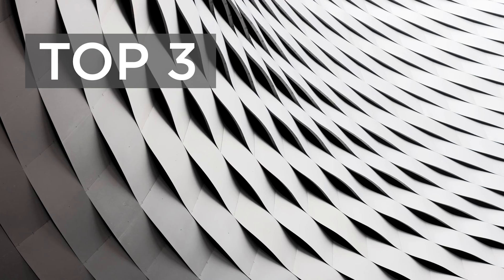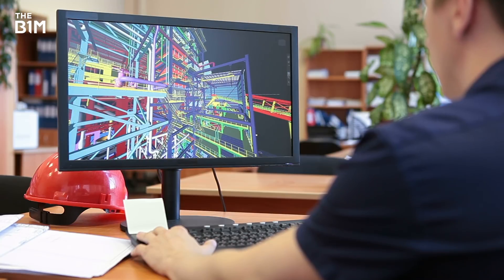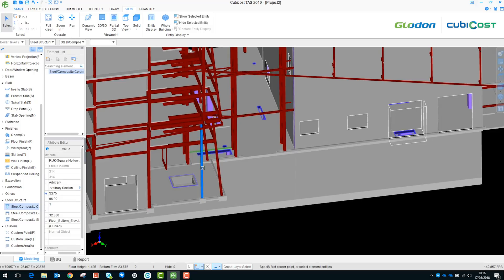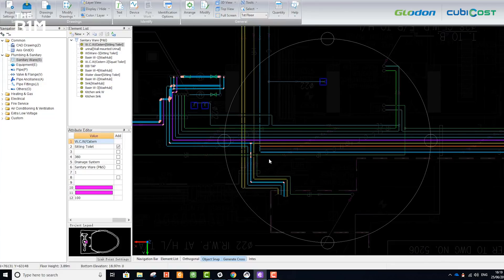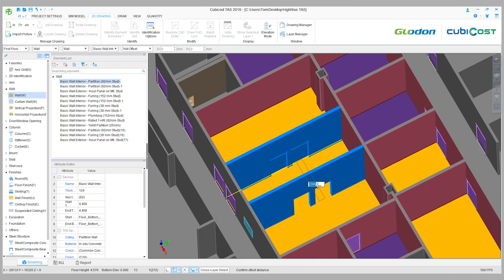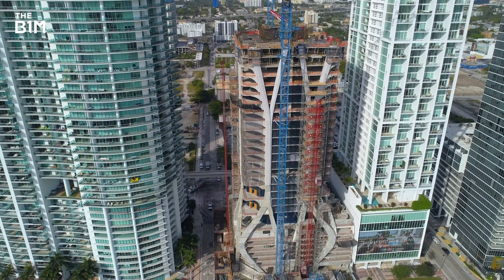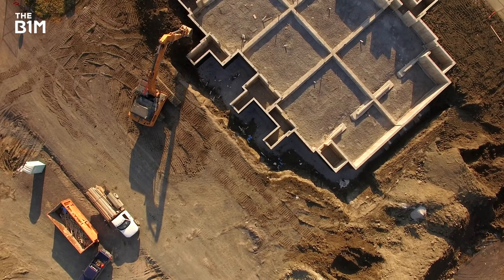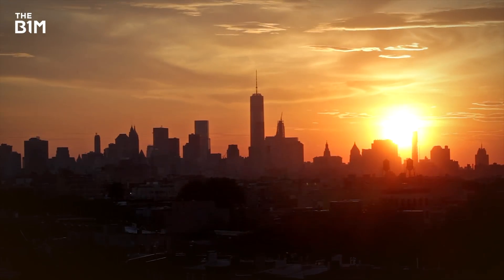Top 3 Benefits of Digital Take-Off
Glodon's Tom Young explains what "digital take-off" means and highlights 3 powerful benefits it can bring to project teams.

Glodon are the largest construction technology company in mainland China and the developers behind Cubicost, a market leading digital take-off software.

Glodon’s goal is to enable every project to succeed. If you would like to learn more about digital take-off and its benefits or get started with Cubicost, contact them for a free consultation

Once you start using and seeing success from Cubicost, don’t forget to share your experience. Get inspiration from other heroes and show them your own success by following the hashtag DigitalConstructionHero.

Read the full story on this video, including images and useful

We welcome you sharing our content to inspire others, but please be nice and play by our rules